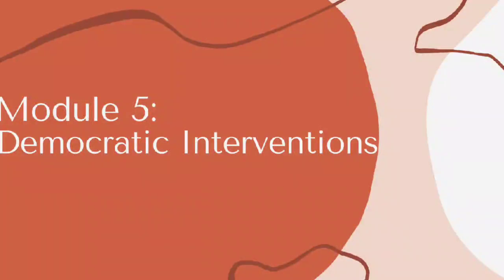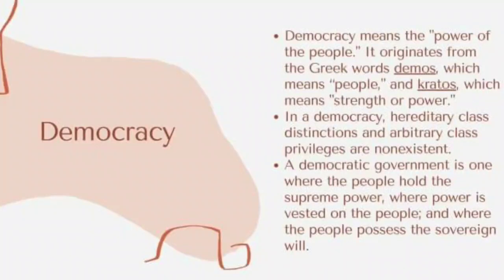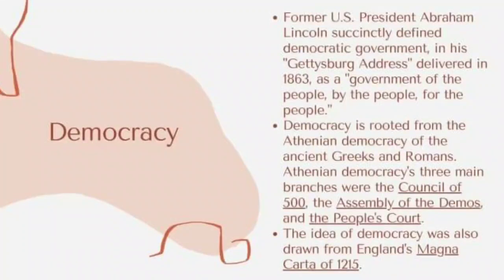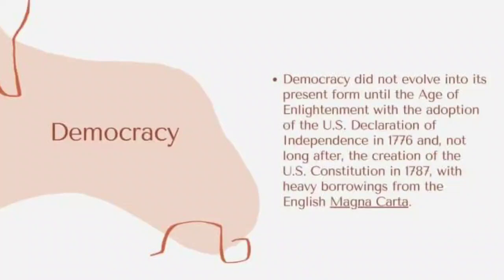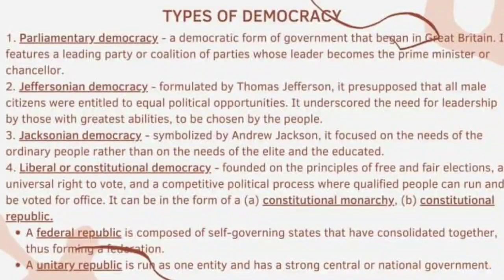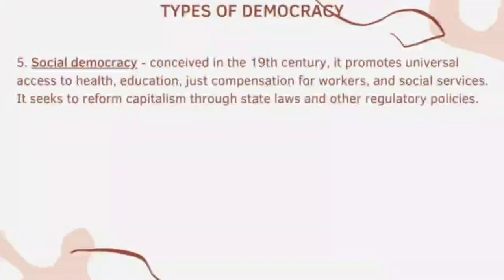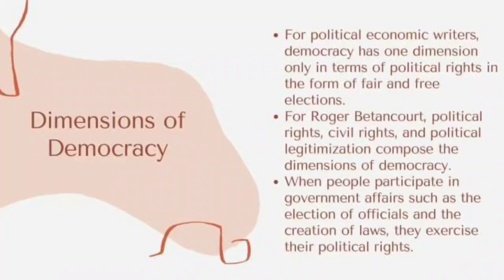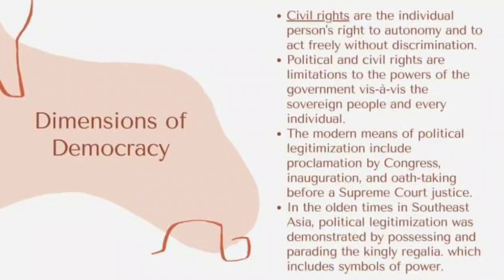Democratic Interventions pt. 1